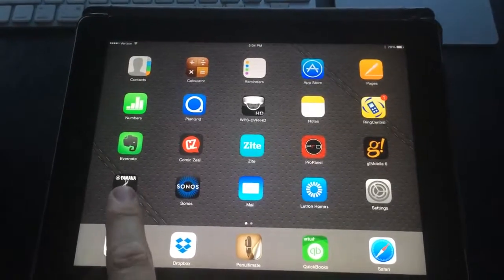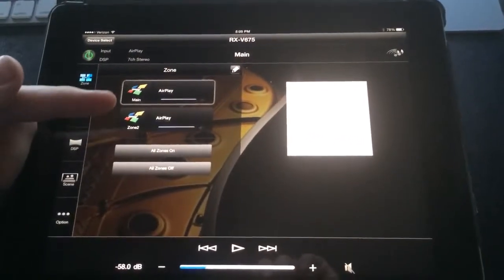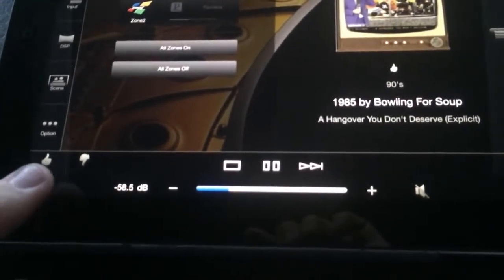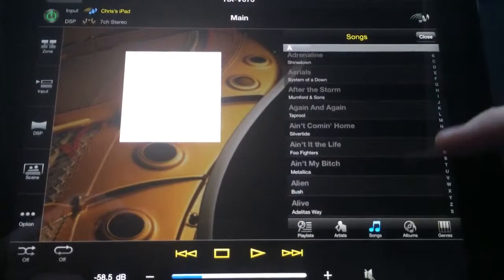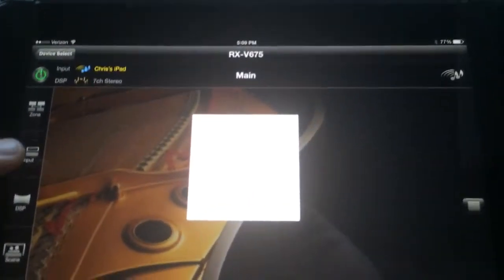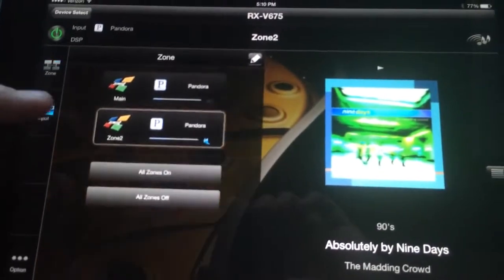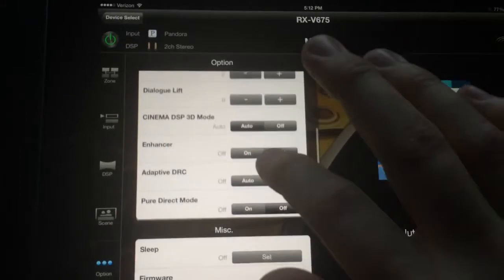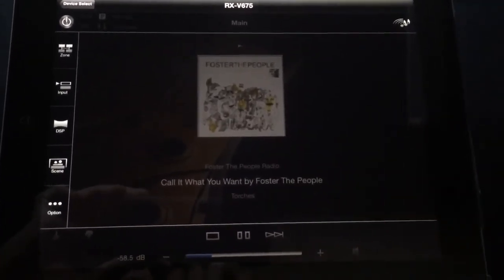Yamaha AV Controller for iPad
A quick overview of the Yamaha AV Controller app on an iPad